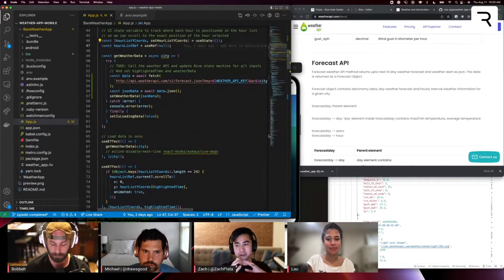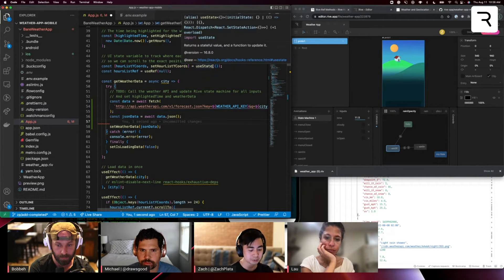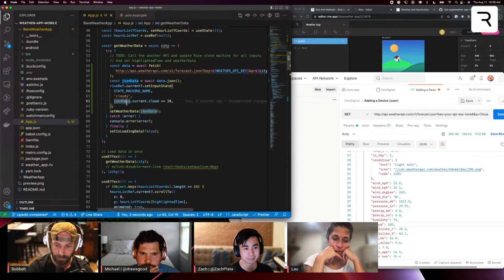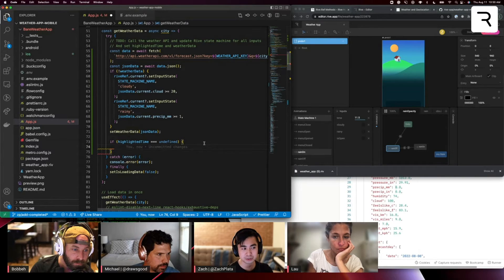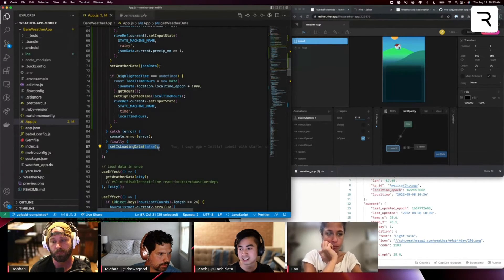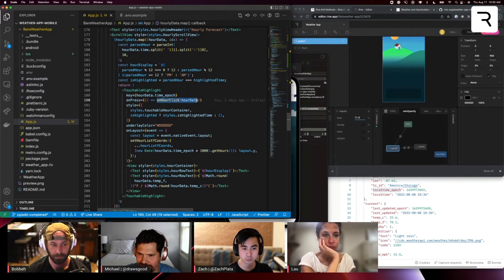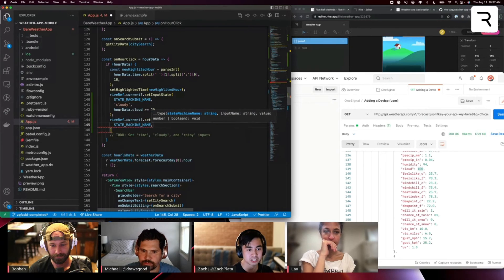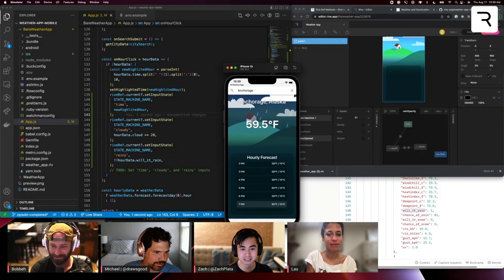Change Rive animations based on data. Rive + React Native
This 5 part series explains how to build a weather app. In part 4, Zach shows us how to make State Machine Inputs change dynamically with data.

Join us for our Tuesday livestreams, Wednesday working sessions, and Thursday workshops, all here on Youtube!